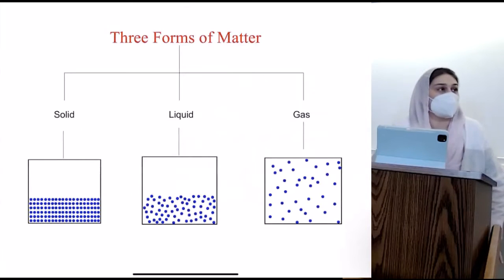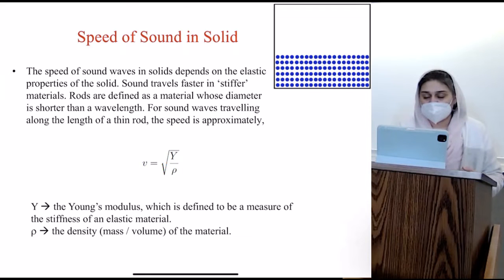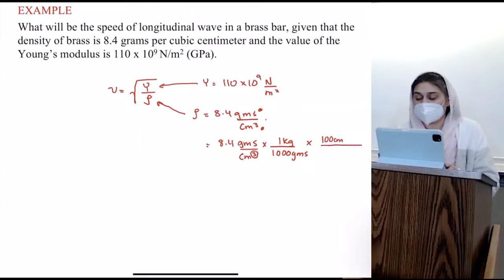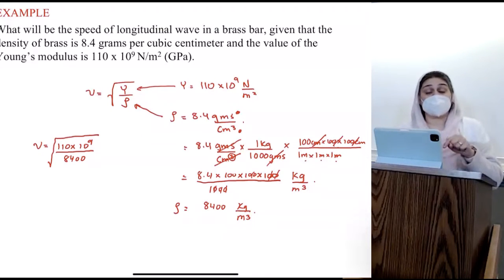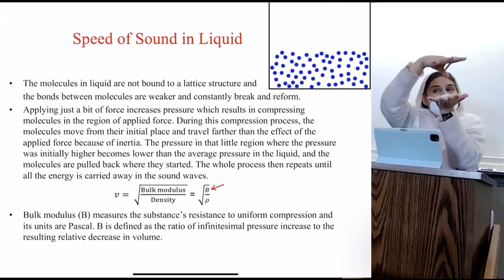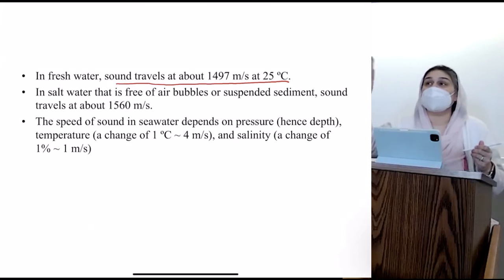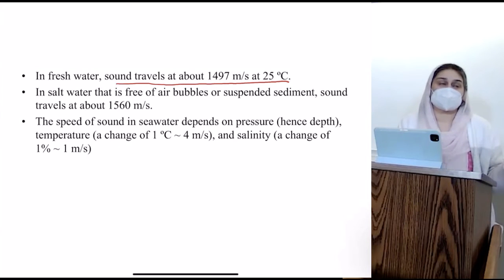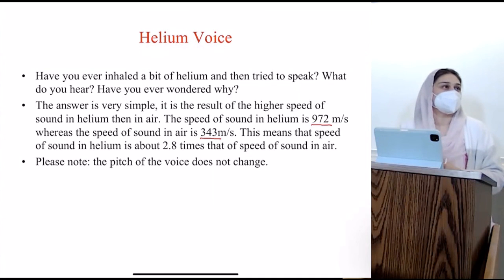Physics of music - Chap7.9 speed of sound through media